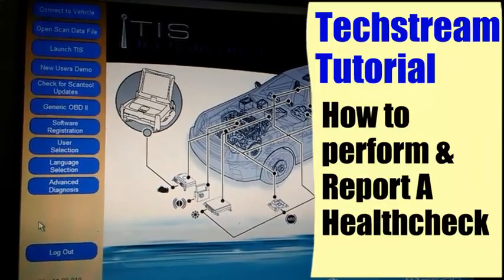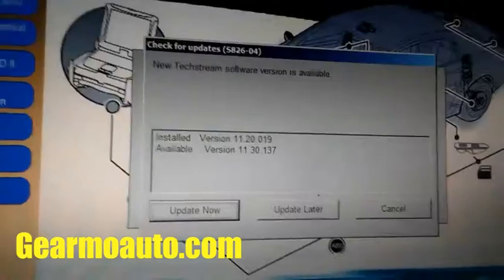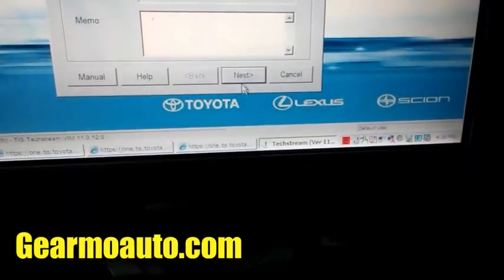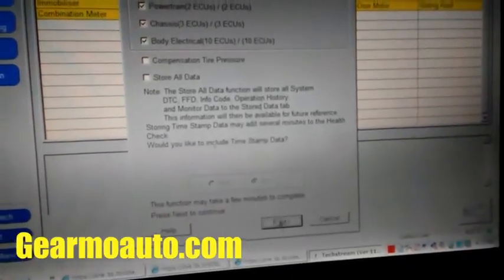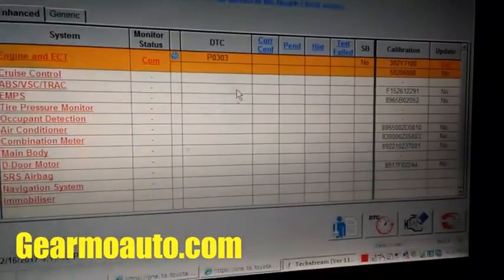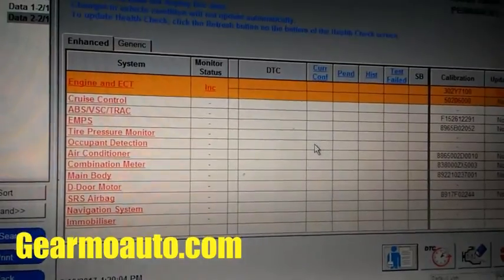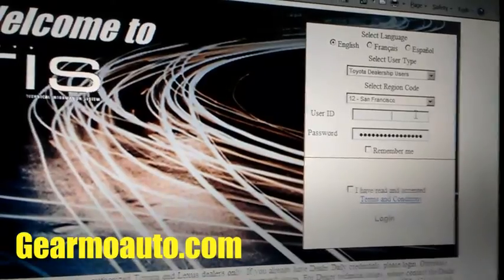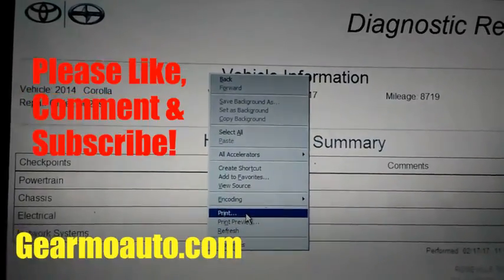Techstream Tutorial How to do a Healthcheck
Video tutorial on how to perform a healthcheck with a toyota Techstream.

Feel free to visit gearmoauto.com for free ase study guides.